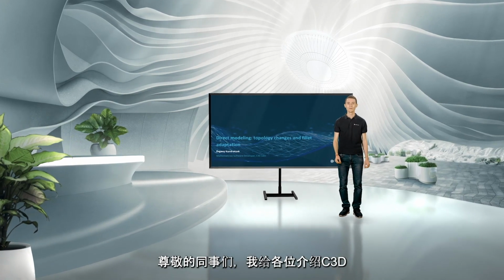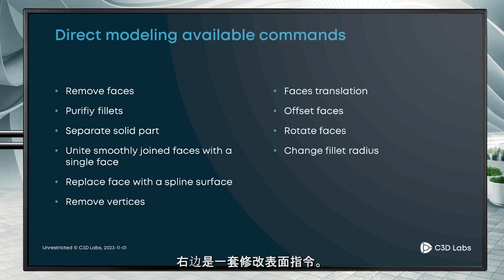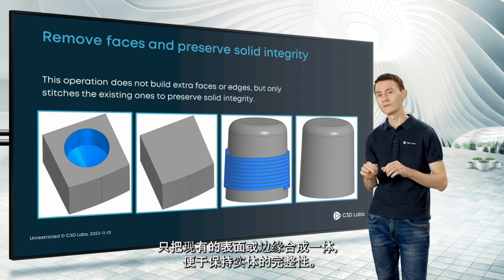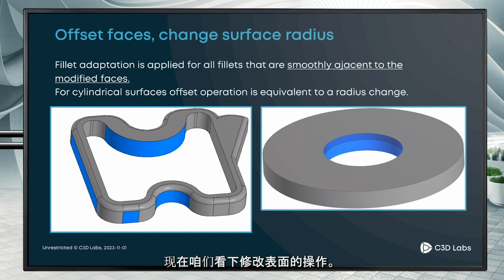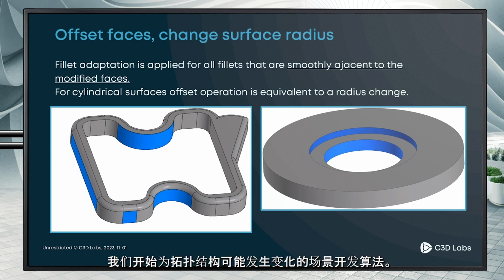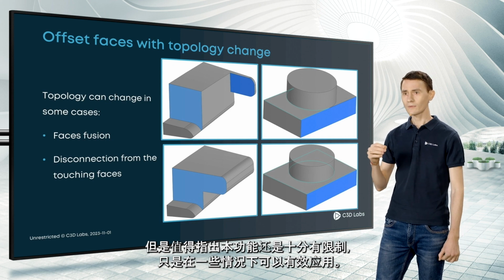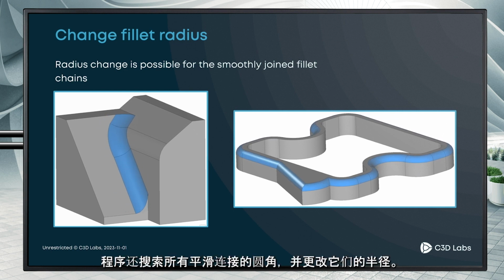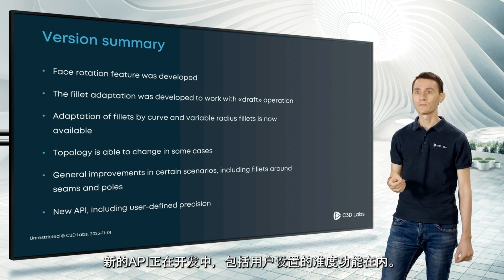Direct Modeling: Topology Changes and Fillet Adaptation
C3DevCon 2023, the international online conference by C3D Labs, took place on November 1.

Evgeniy Kondratyuk, Mathematician & Programmer at C3D Labs, spoke about topology modification and fillet adaptation, latest enhancements, and plans for further development.

The event was designed for developers who make engineering software products with C3D geometric kernel, or who are interested in 3D modeling. Key C3D experts presented the benefits of C3D Toolkit and their plans for further development.